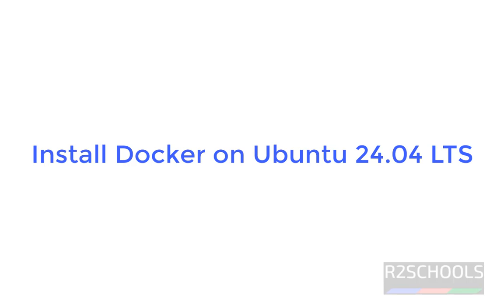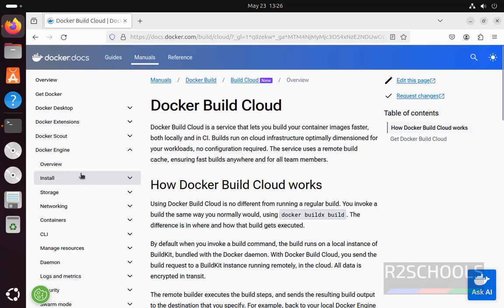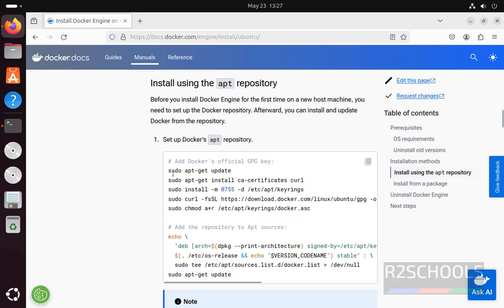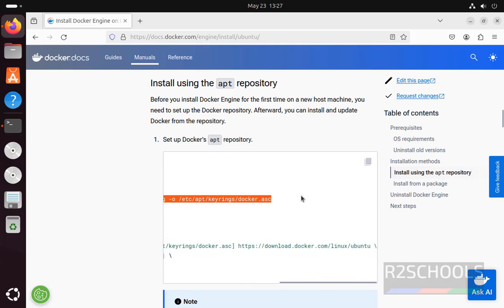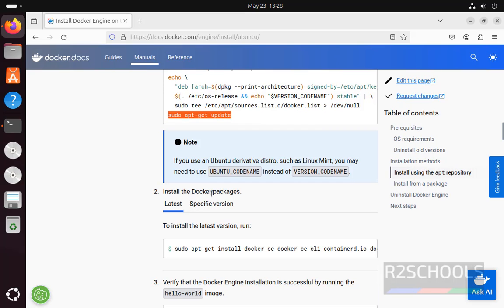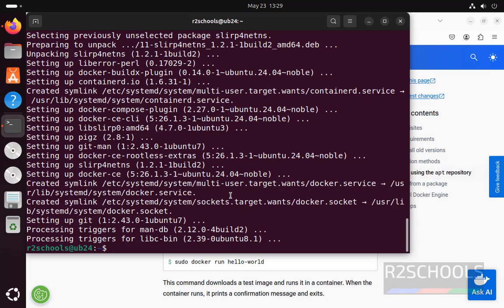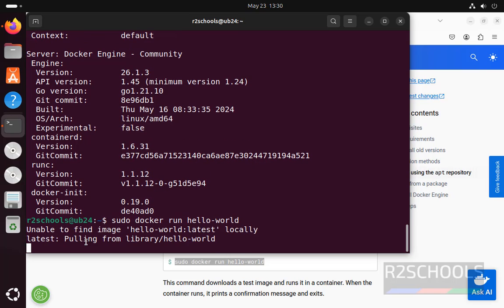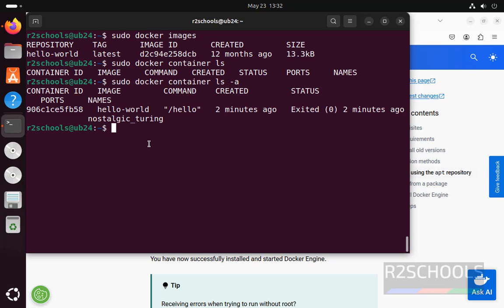How to Install docker on Ubuntu 24.04 | Install Docker Desktop on Ubuntu 24.04 LTS | 2024 updated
In this video, we have shown how to install Docker on Ubuntu 24.04 LTS step by step,

Docker install in Ubuntu,
Docker installation on Ubuntu,
Download and install Docker on Ubuntu,
How to install Docker on Ubuntu 24.04 step by step,
How to install latest Docker on Ubuntu,
Install Docker on Ubuntu,
Install Docker on Ubuntu 24.04,
Install Docker on Ubuntu 24.04 step by step,
Install latest Docker on Ubuntu,
Docker Install on Ubuntu,
Docker Install on Ubuntu 24.04,
Docker install in Ubuntu 24.04,
Docker Installation in Linux,
Docker Installation on Linux,
Docker Install on Linux,
Docker Install in Linux,
Docker on Ubuntu 24.04,
Docker on UBuntu Linux,
Docker on Ubuntu Linux 24.04,
Docker on Ubuntu 22,
Docker and Ubuntu,
Docker Tutorials,
Docker Beginners Tutorials,
Docker Tutorials for Beginners Tutorials,
Docker Installation Guide,
Docker installation guide on Linux,
Docker installation guide on Ubuntu,
Docker Desktop for Ubuntu,
Docker Desktop Install on Ubuntu 24.04,
Docker Desktop Install on Linux,
Docker Desktop for Linux,
Docker Desktop install in Linux,
Docker Desktop install in Ubuntu 24.04,